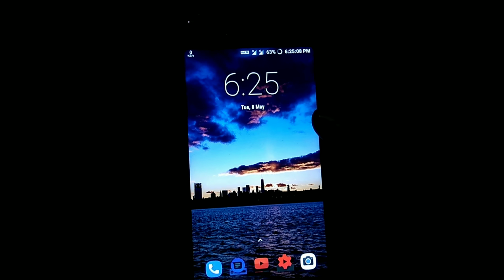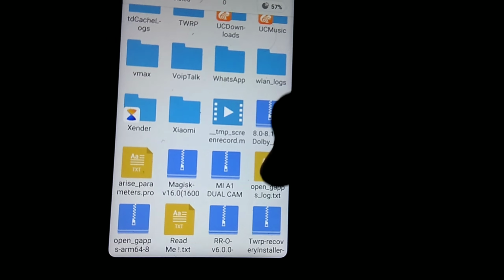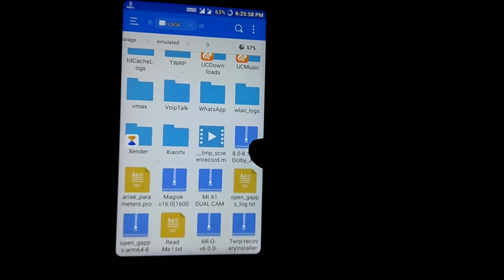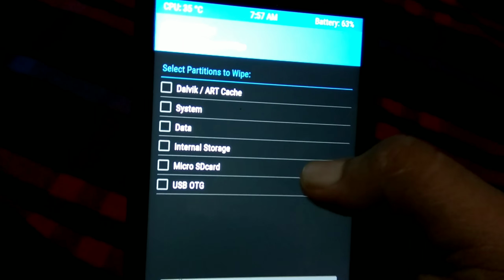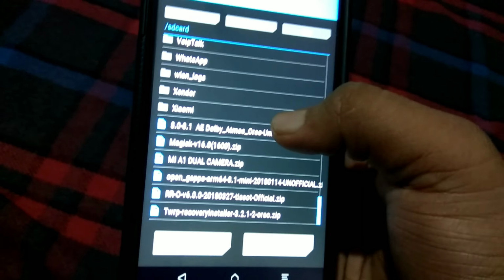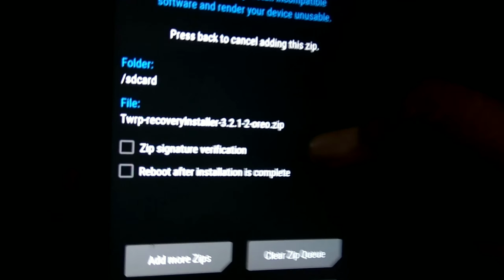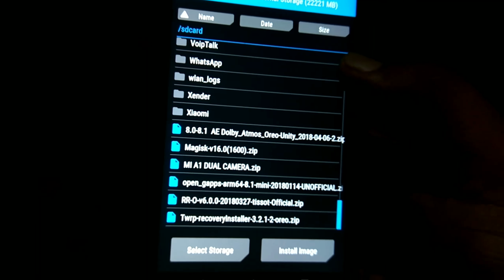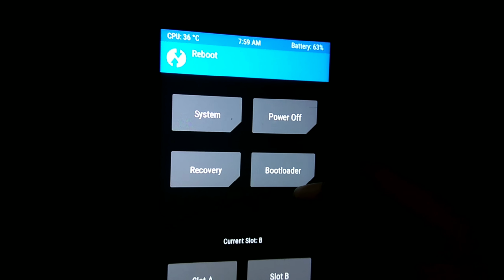How to install Resurrection remix 6.0 official on Mi A1 | Mayuresh Salvankar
Guys in this video I have shown you how to install Resurrection remix 6.0 on Mi A1 if you like the video hit the like button and please subscribe my channel for more awesome videos